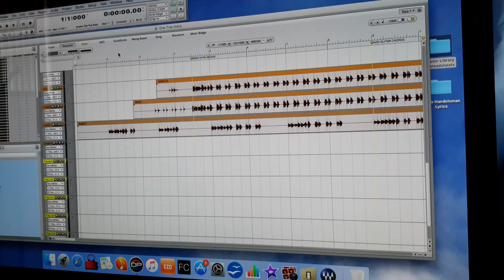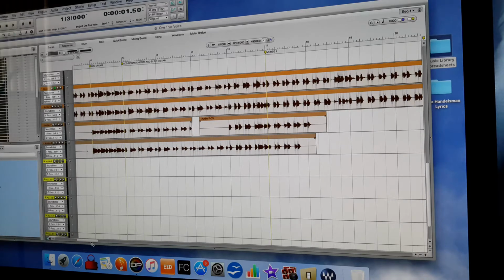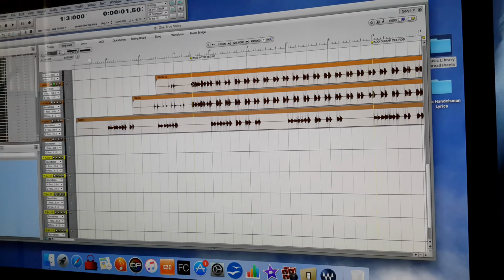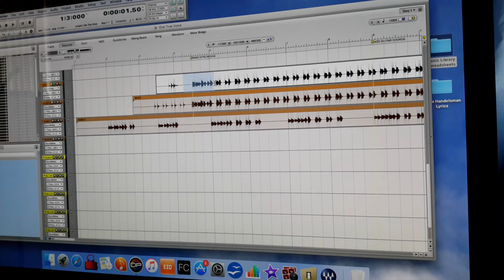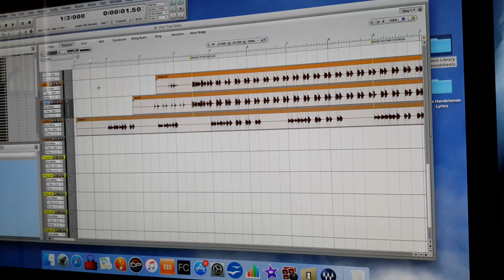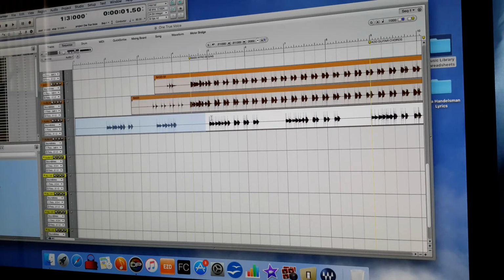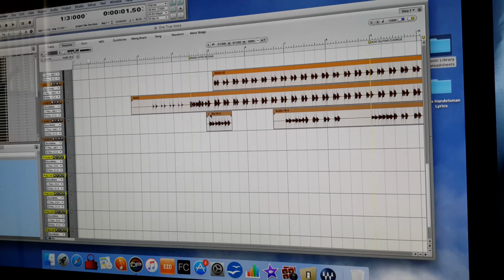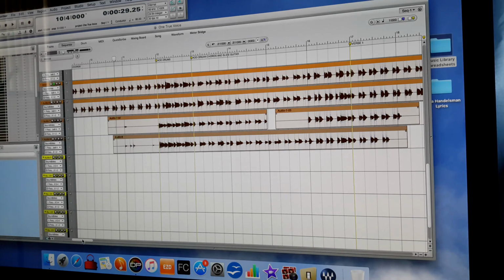Digital recording edit process.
You just recorded several tracks.  What do you keep?  What do you remove?  Mark selects various recorded soundbites to make one bass guitar track.  Digital Performer audio editing example.